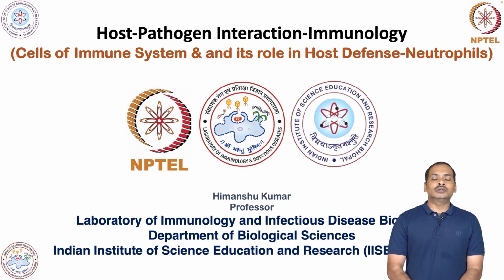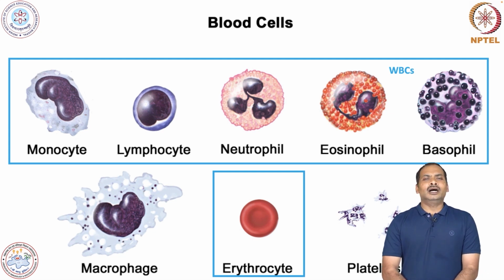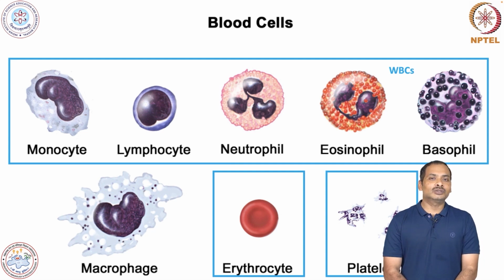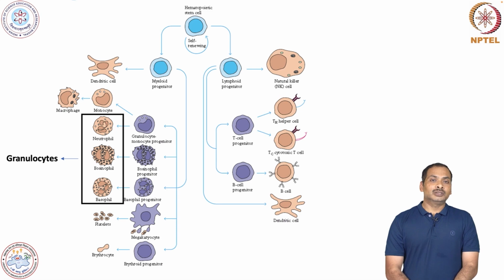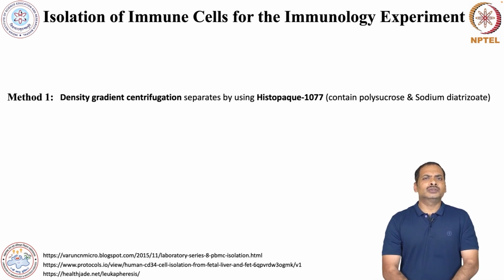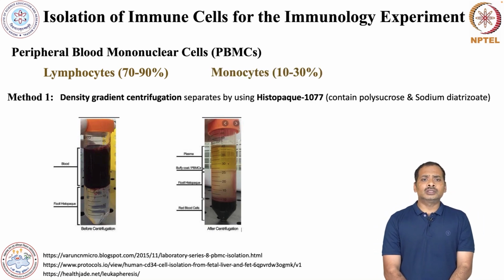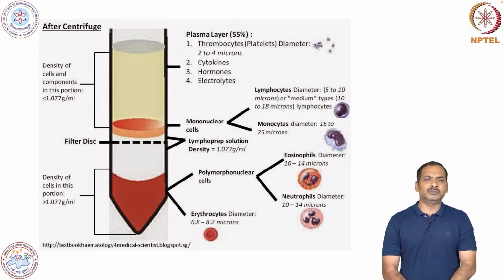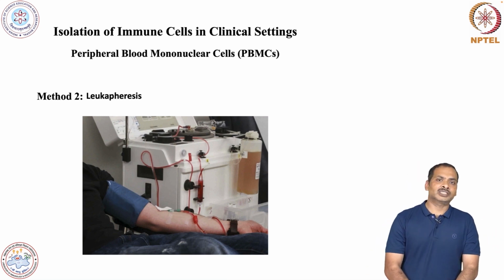Cells of Immune System & and its role in Host Defense-PBMC isolation